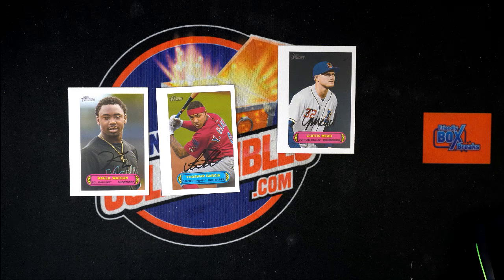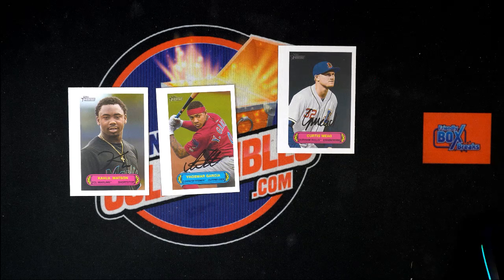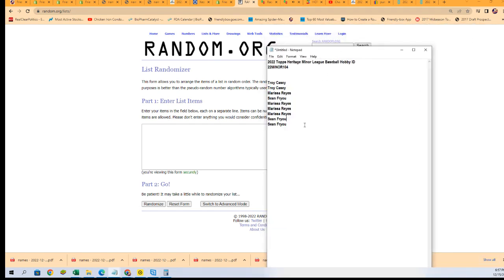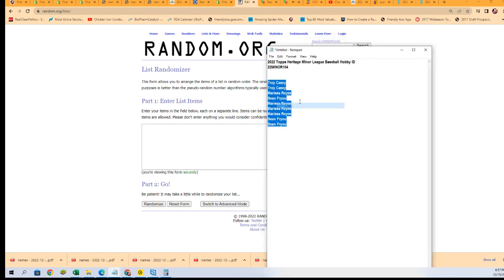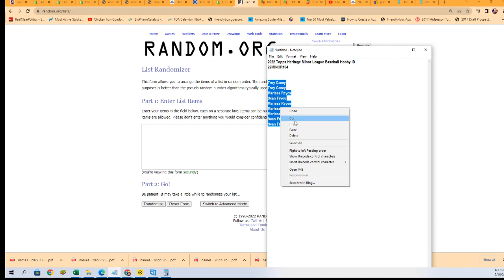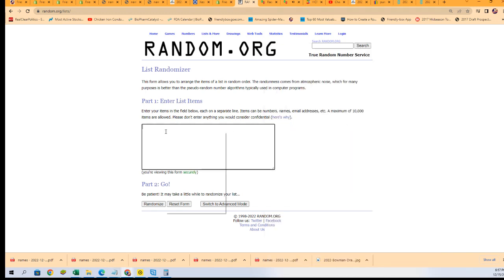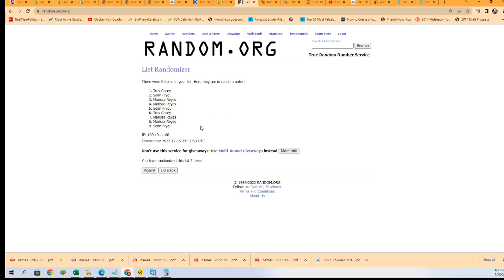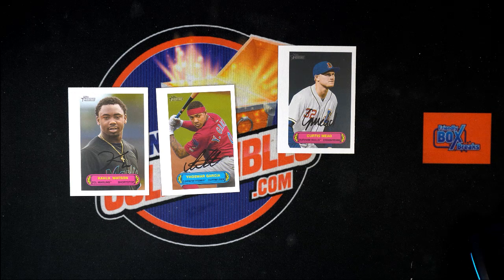2022 Topps Heritage Minor League Baseball BOX TOPPER RANDOM ID 22MINOR104